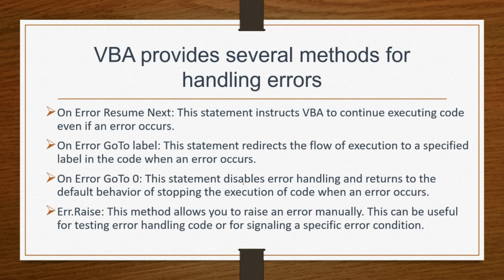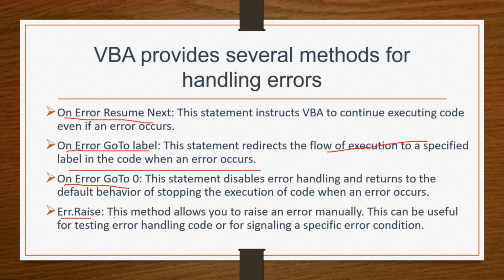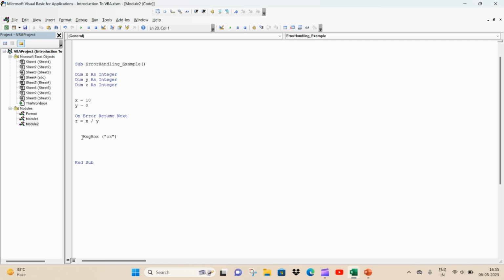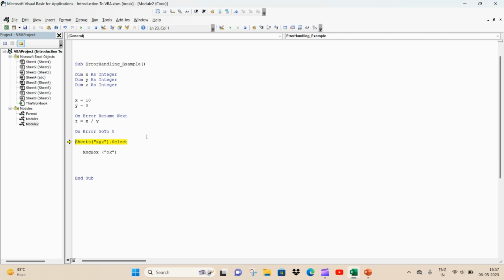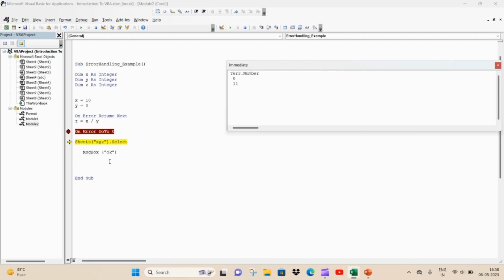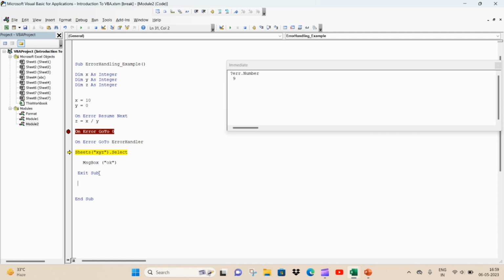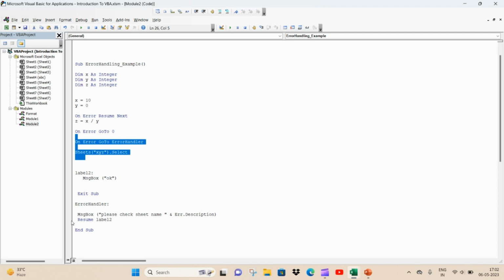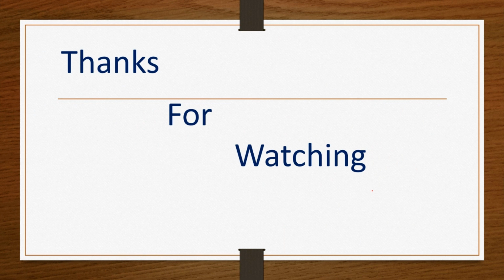VBA Tutorial 22 Error Handling in VBA | Uncover the Power of Error Handling in VBA | Mastering VBA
VBA Tutorial 22 Error Handling in VBA | You Won't Believe What Happens When Errors Occur in VBA

Uncover the Untapped Potential of VBA with error handling Tutorial!
Uncover the Secrets of Mastering error handling in VBA!
Become an Expert in VBA | Uncover the Hidden Power of error handling | Tutorial 21
Uncover the Power of VBA - Master the error handling in Tutorial 21
In this VBA Tutorial, we'll be learning about error handling. As a beginner, these concepts can be a little daunting, so I've made this tutorial easy to follow.
with end with
If you're new to Microsoft Excel, or you just want to improve your understanding of VBA, then this tutorial is for you! In this lesson, we'll be learning about with end with, with end with, and how to use them in our VBA code. By the end of this tutorial, you'll be able to use these concepts to improve your VBA code!
formula coding in excel coding
earn VBA in 6 Minutes--From  error handling!
VBA Tutorial in Hindi.
Unlock the Power of VBA: Mastering error handling!

Master VBA Fundamentals in 5 Minutes - What Are  error handling

Uncover the "error handling" of VBA: A Tutorial for Beginners!
VBA Tutorial in English.
with end with#
error handling in VBA
vba tutorial
VBA statement
# Resize
with end with